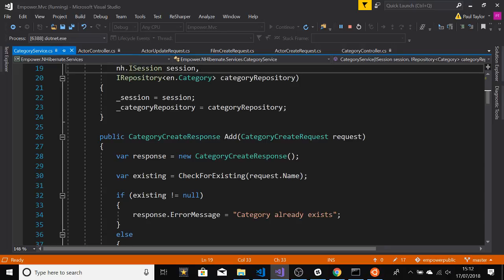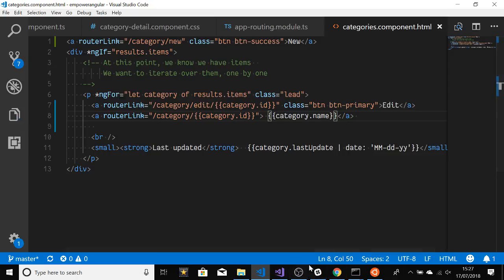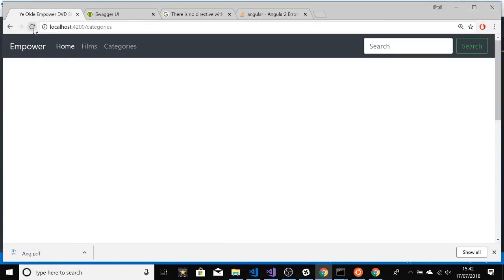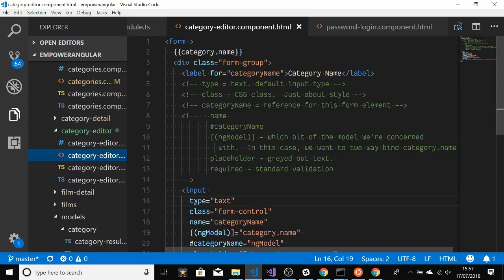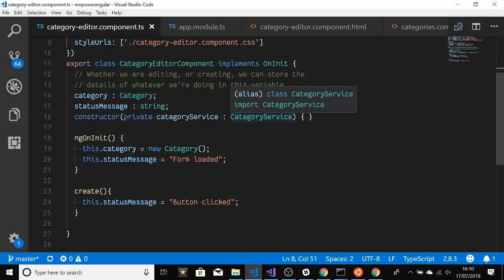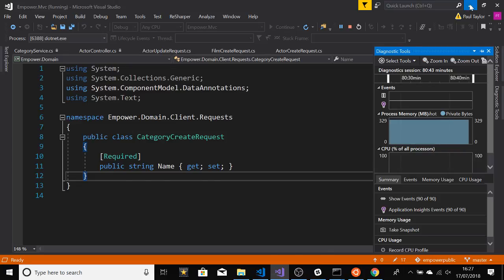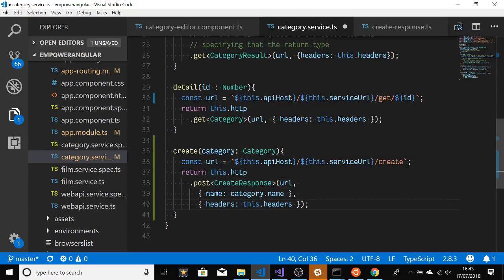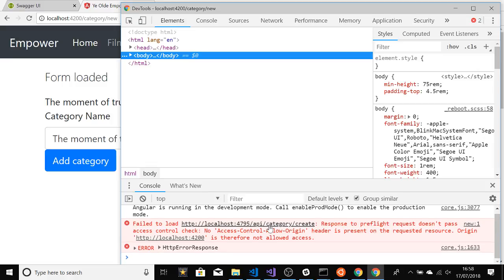Sightsource Empower Live Stream: Angular Tuesday 2